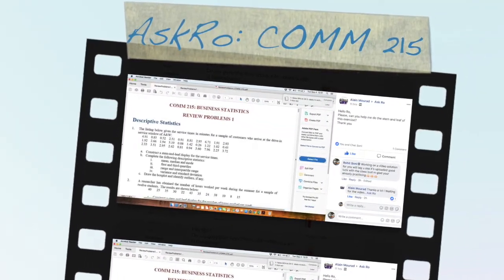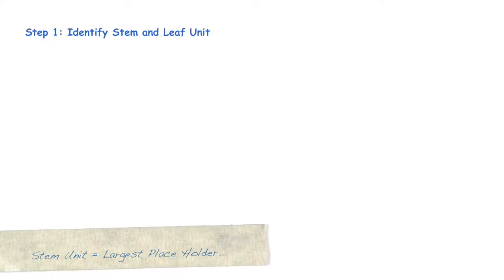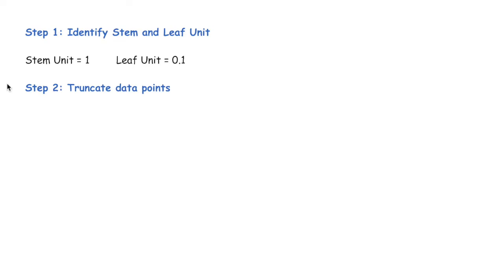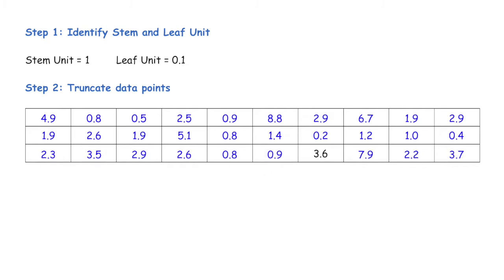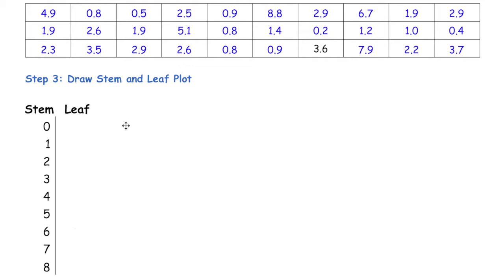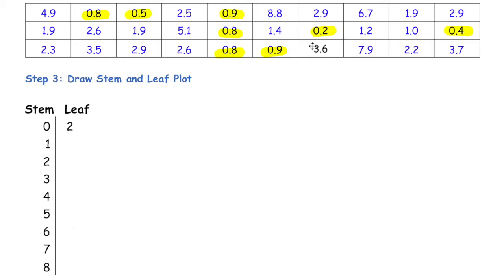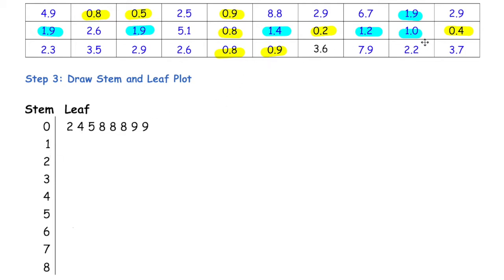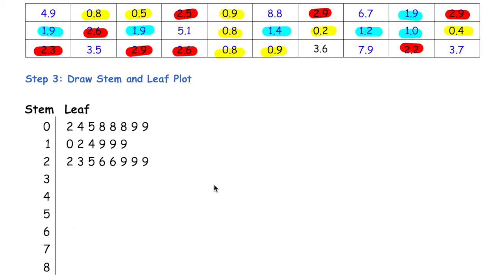COMM 215 Introduction to Business Statistics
Descriptive Statistics: Stem and Leaf Display